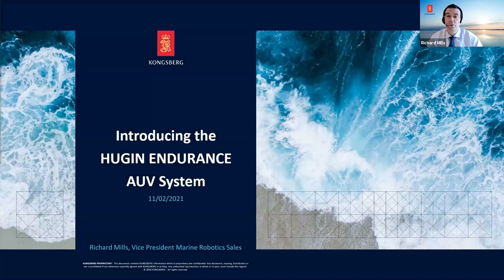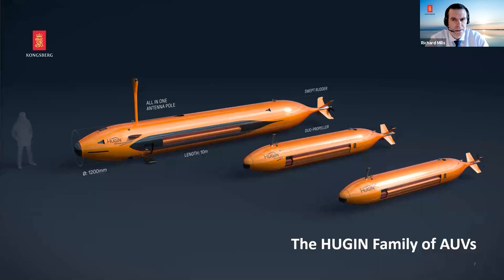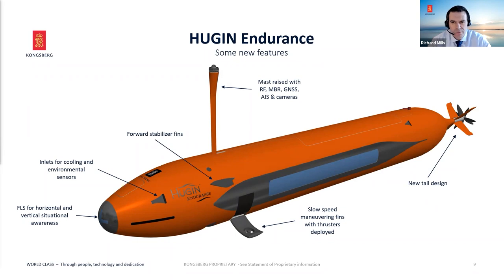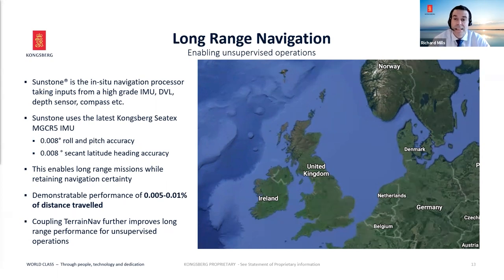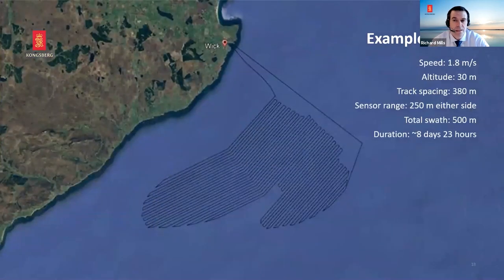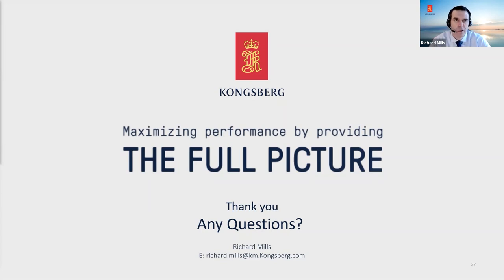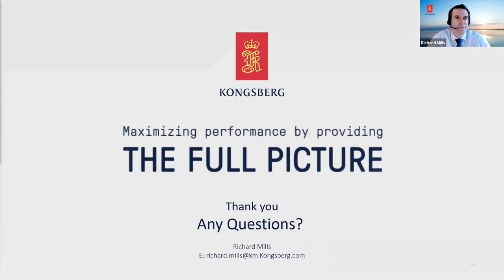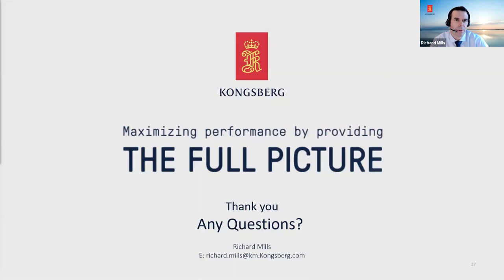Webinar - HUGIN Endurance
A webinar presenting the HUGIN Endurance AUV Solution from Kongsberg Maritime